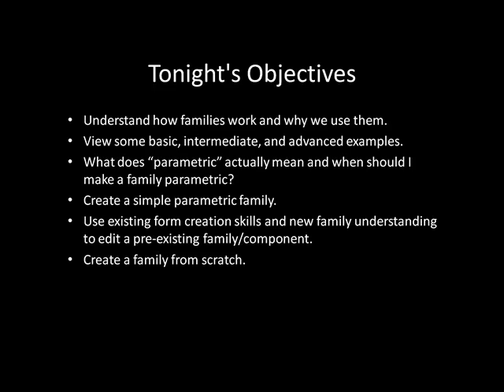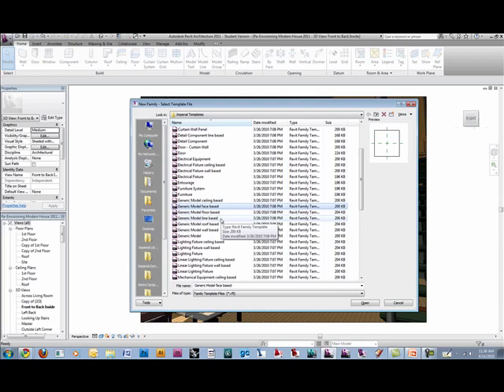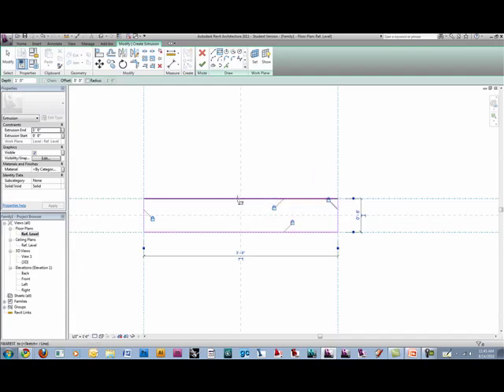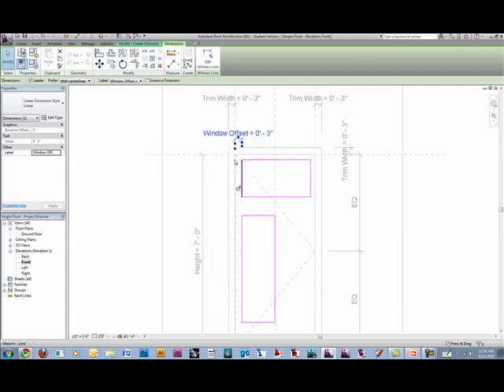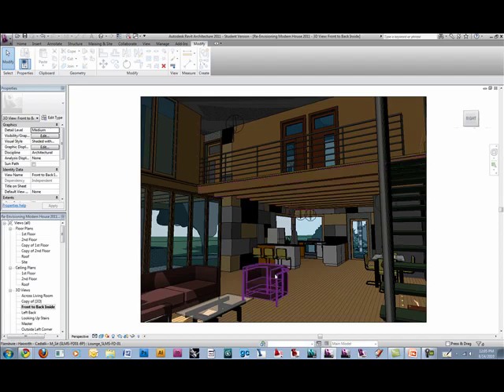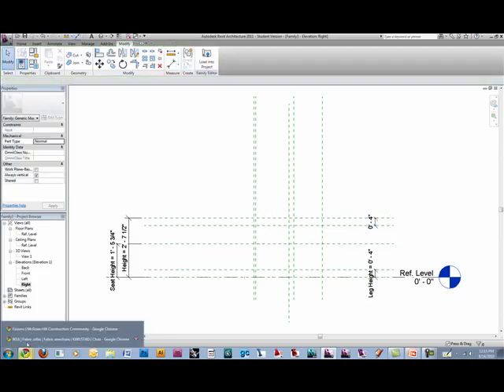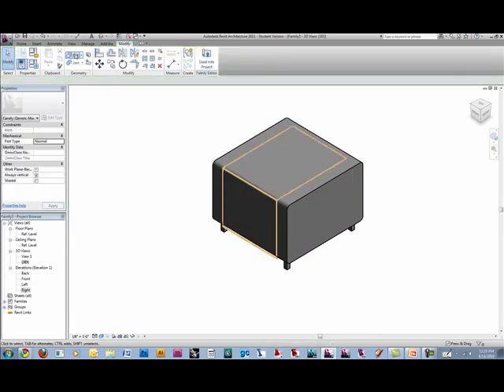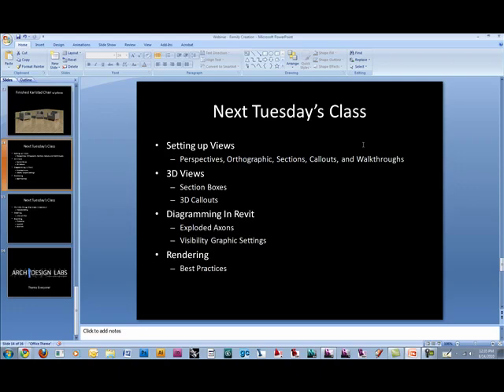Webinar 7 - Family Creation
In part 7 of the webinar series we dive into advanced family creation with the sole purpose of learning how to create your very own parametric families from beginning to end. These videos were recorded live and contain Q and A that is peppered throughout and we thought it would be